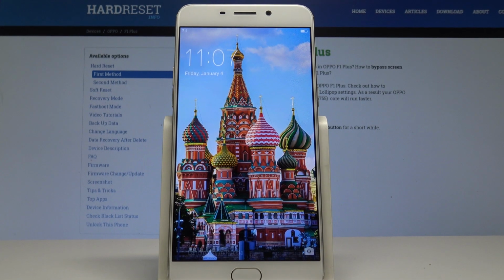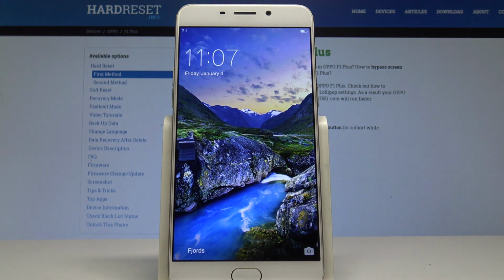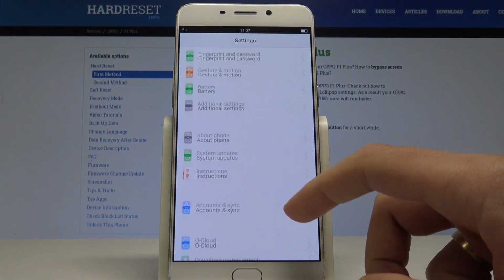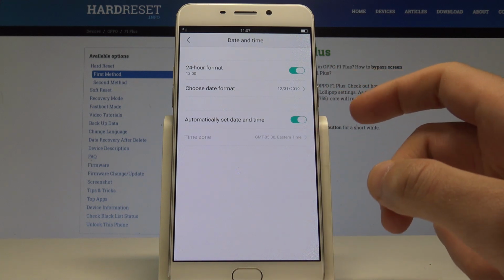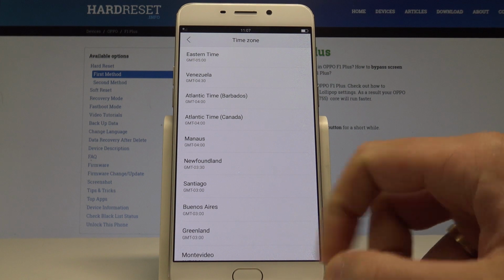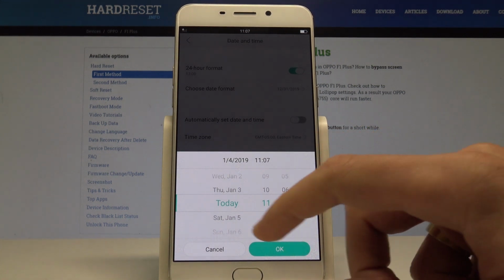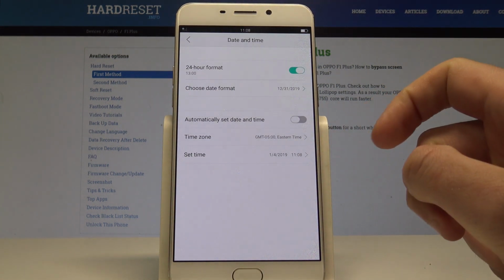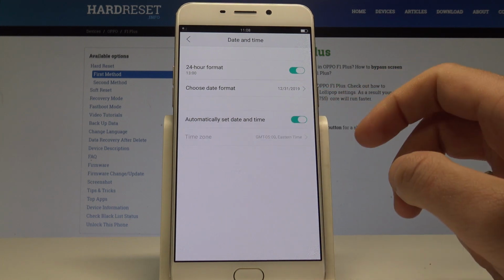How to Change Data & Time Settings in OPPO F1 Plus - Set Up Time Zone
Let's change OPPO F1 Plus clock’s settings, including the date, time, and time zone. By using our method you can set the date and time manually. You may also change the time zone.

How to set up date in OPPO F1 Plus? How to set up time zone in OPPO F1 Plus? How to change data in BLU Vivo 5 Mini? How to change time in OPPO F1 Plus? How to set up date & time automatically in OPPO F1 Plus?